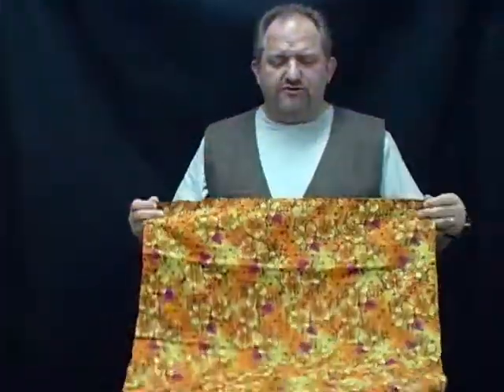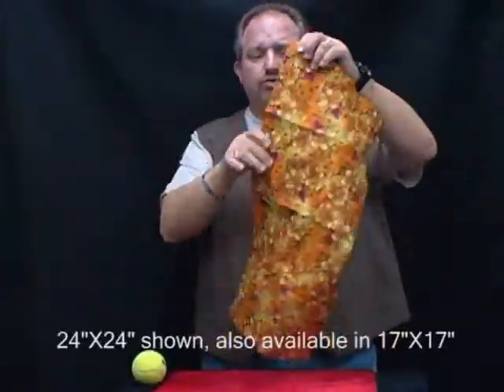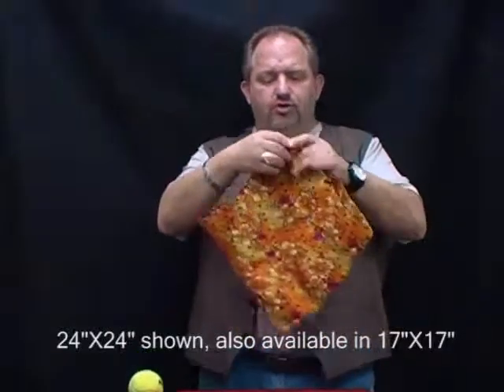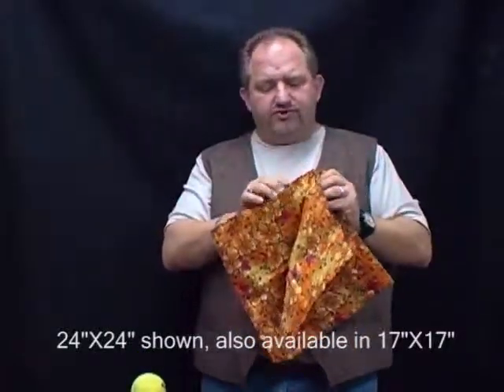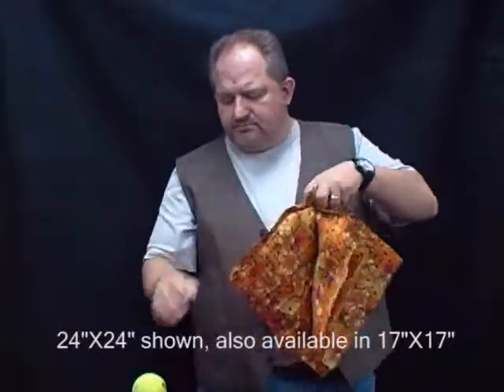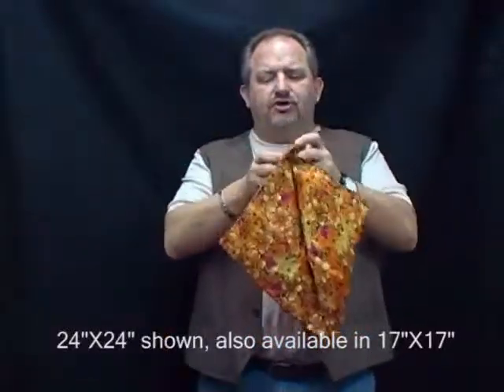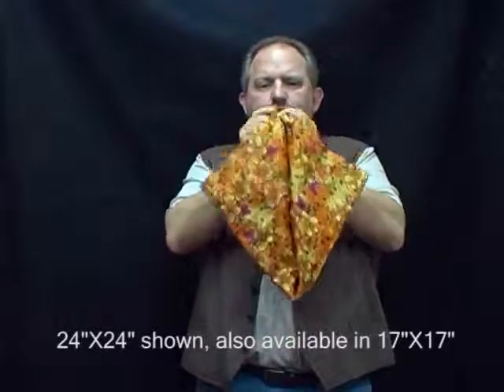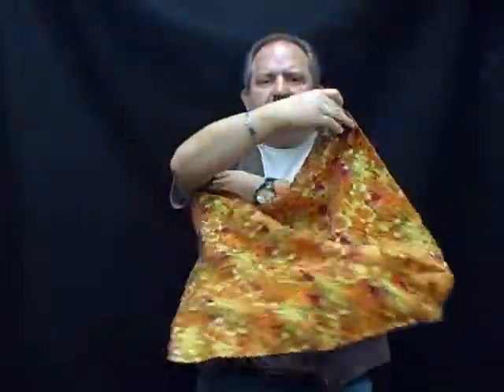Mak Magic Search